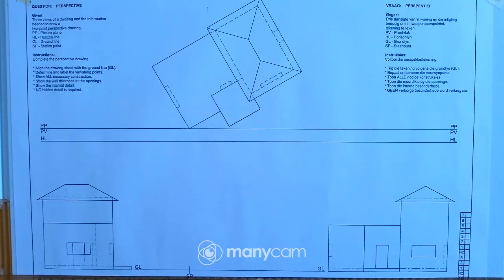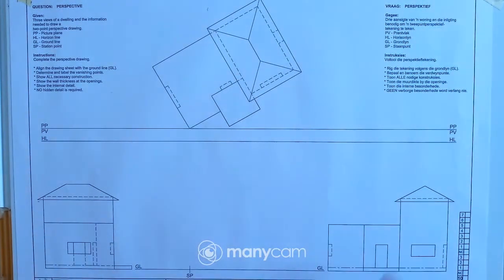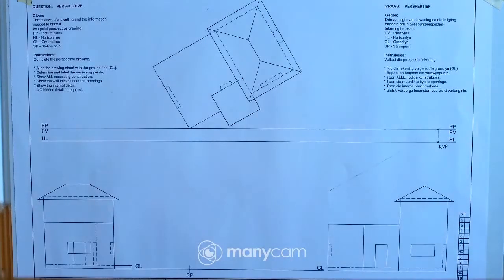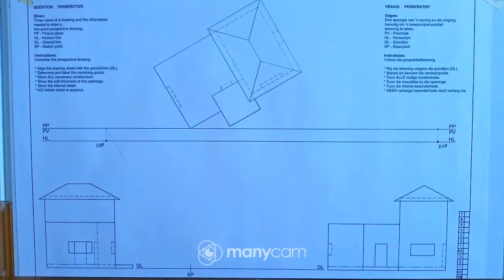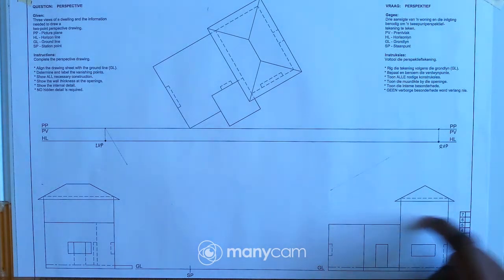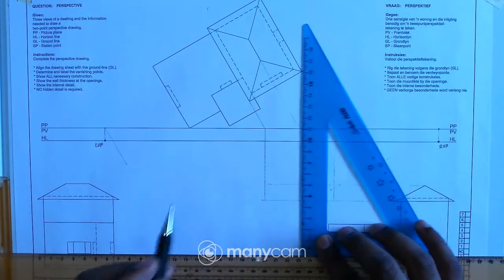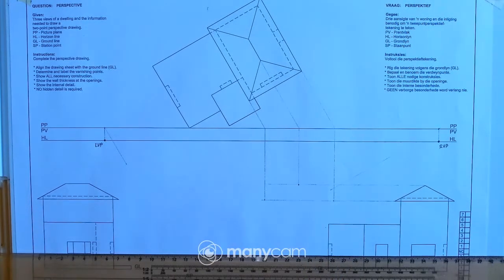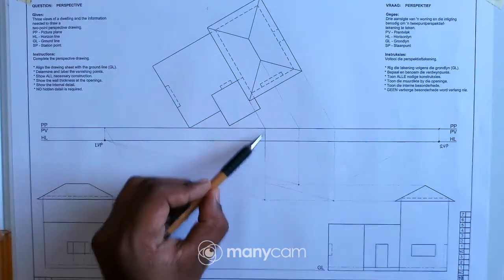Grade 11 - Two-Point Perspective drawing / JPEGD Page 40